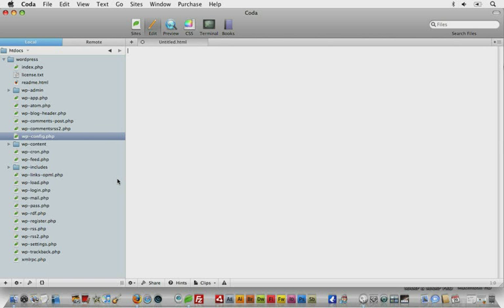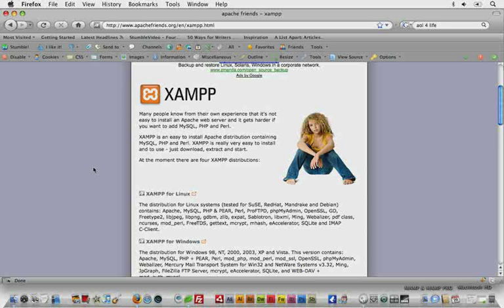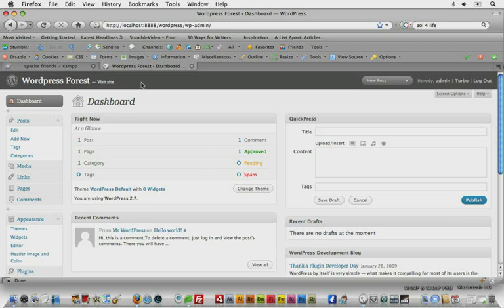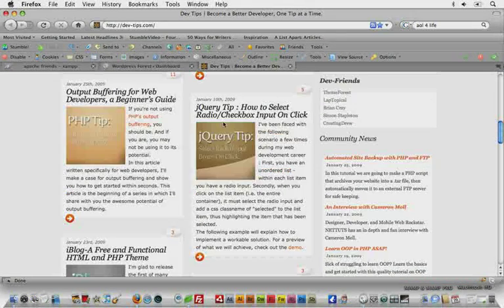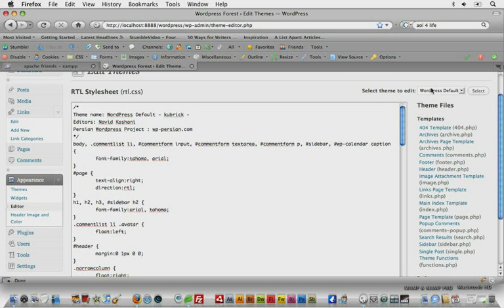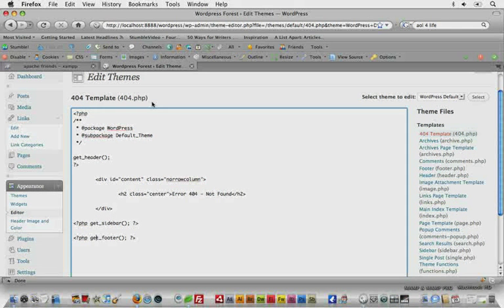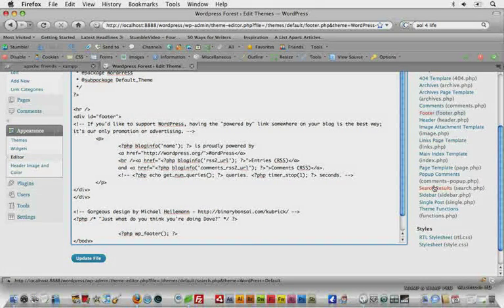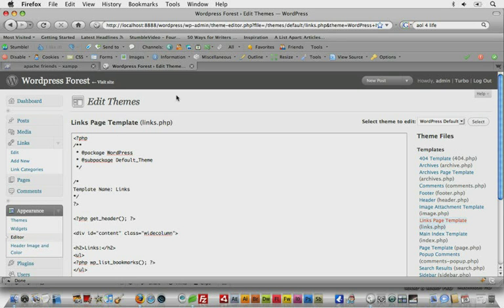Day 2 The Admin Panel